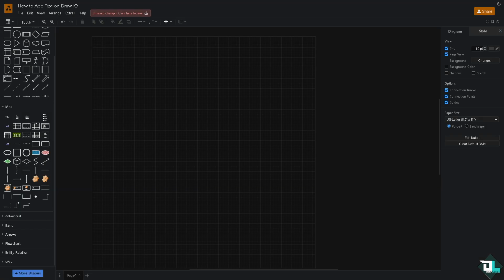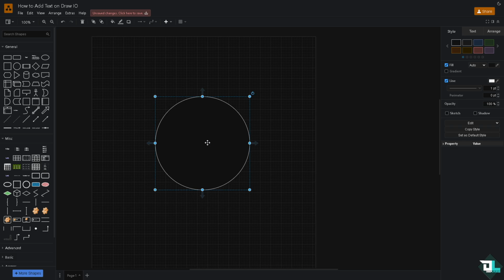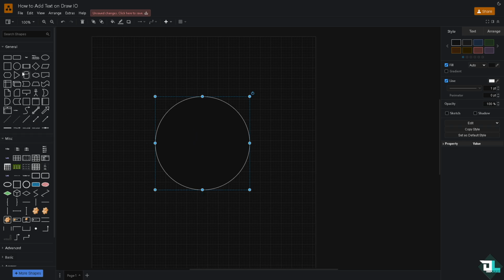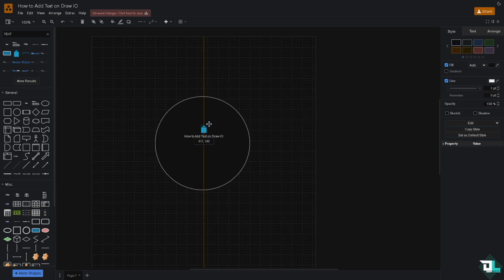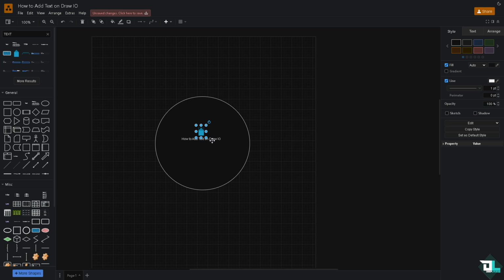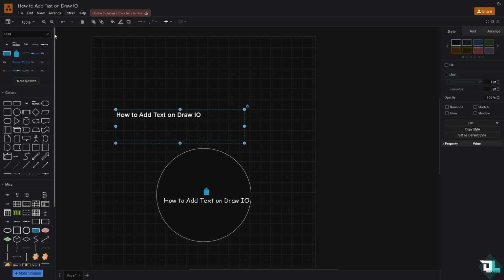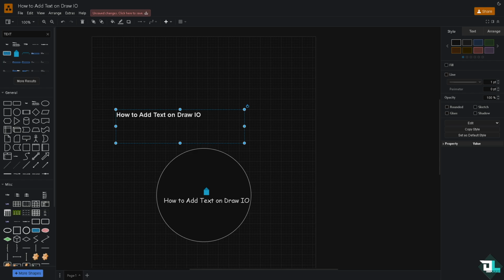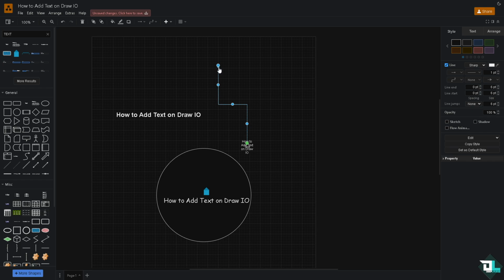How to Add Text on Draw.io (Full 2024 Guide)